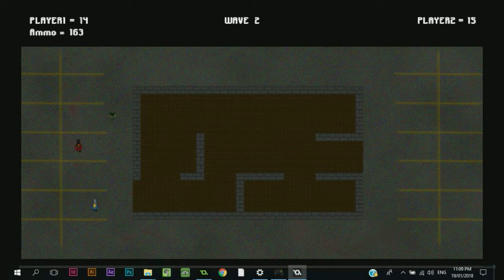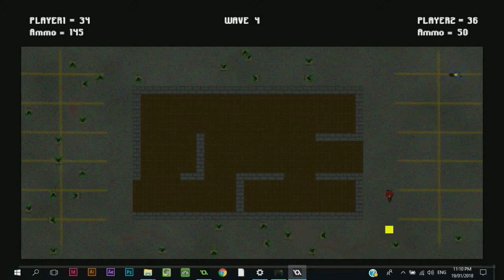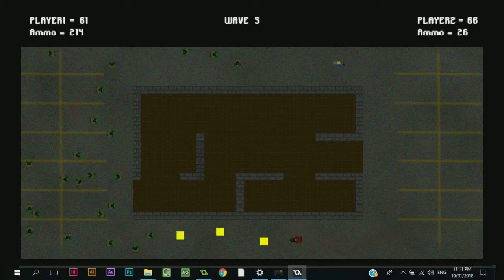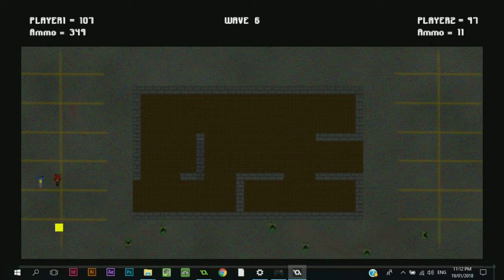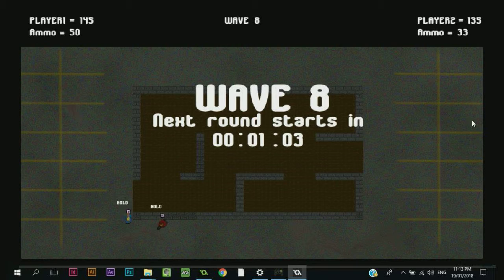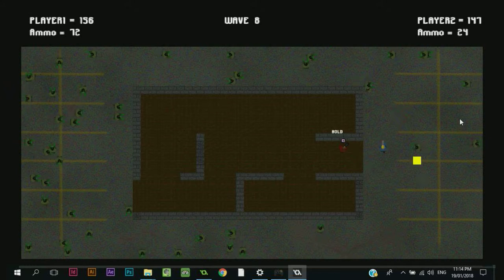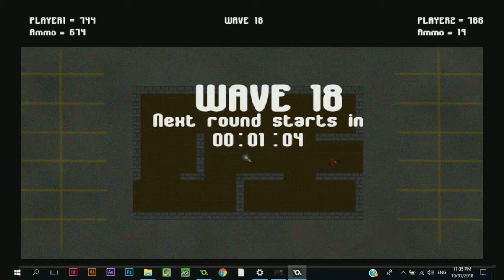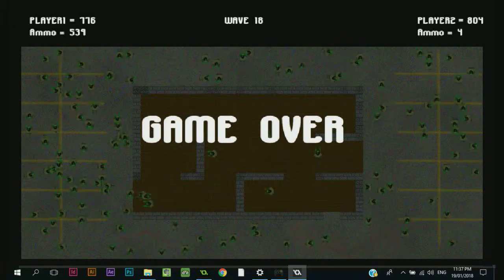Marty (Red Guy) & James play New Project : EP 3